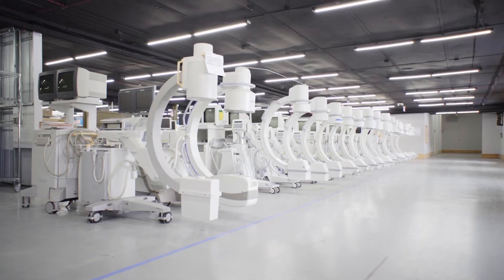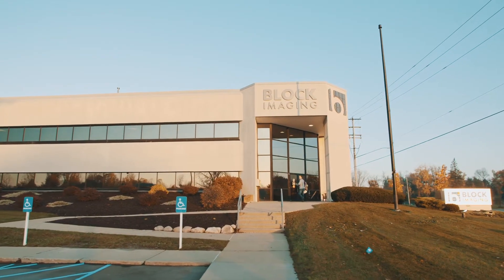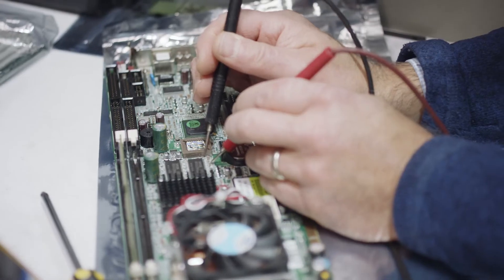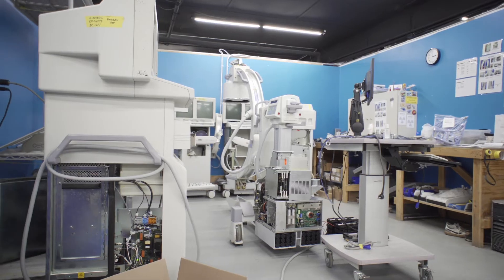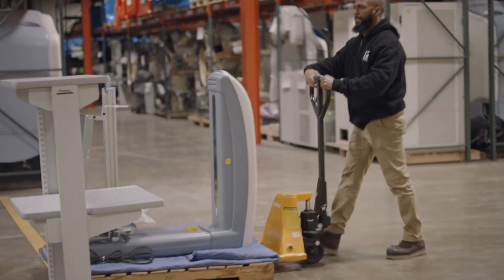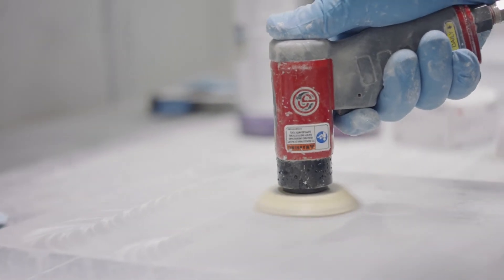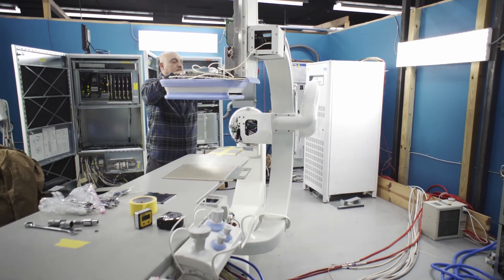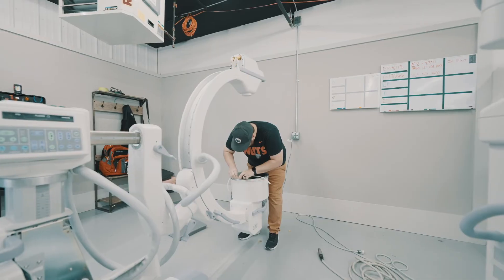Behind the Scenes of Bringing Imaging Systems Back to Life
Watch this video and learn about the steps and the results of Block Imaging’s medical imaging equipment refurbishment process.